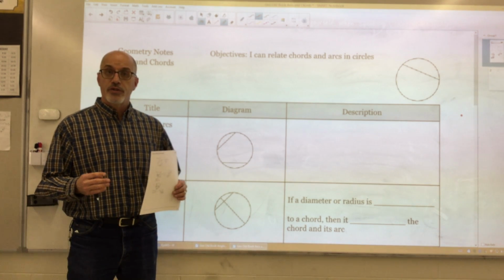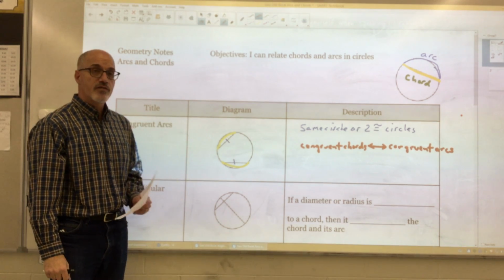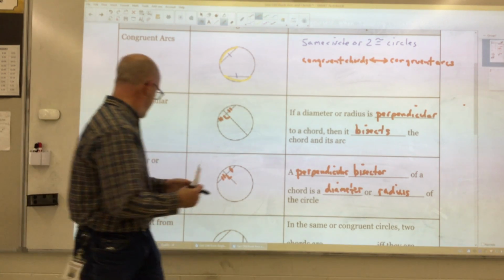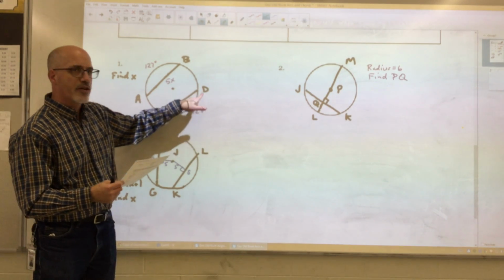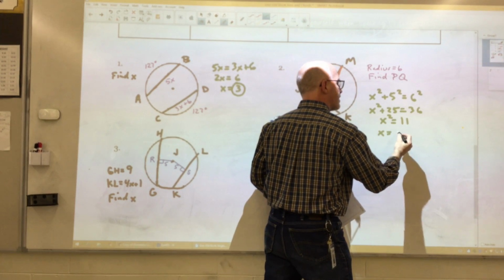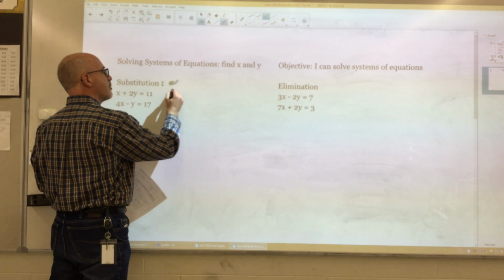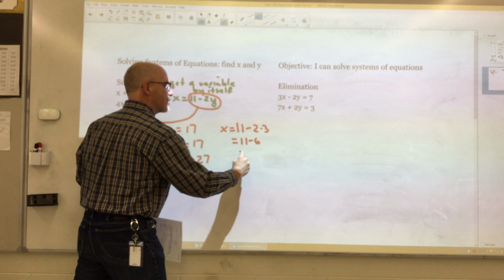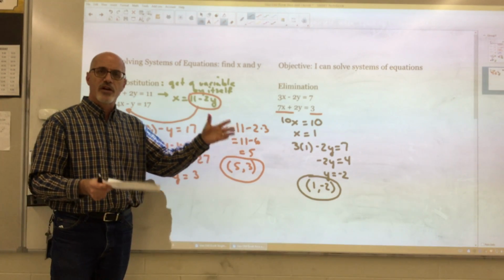Chords and Arcs in Circles